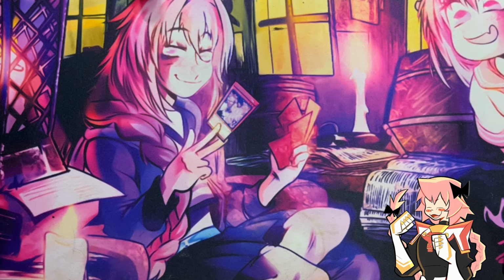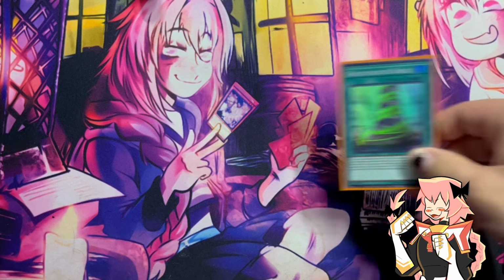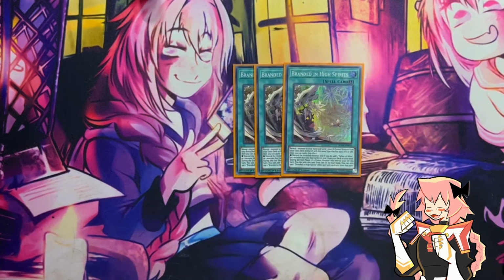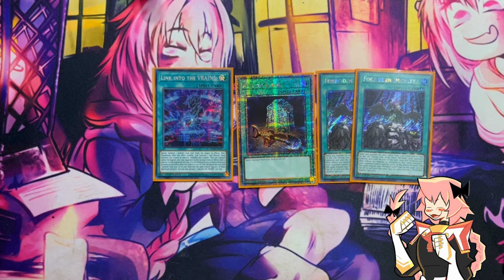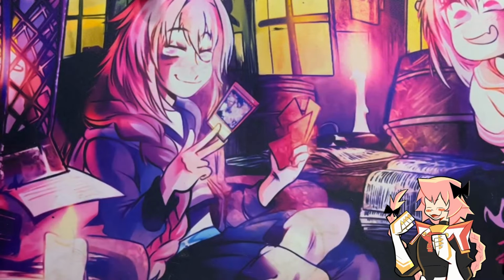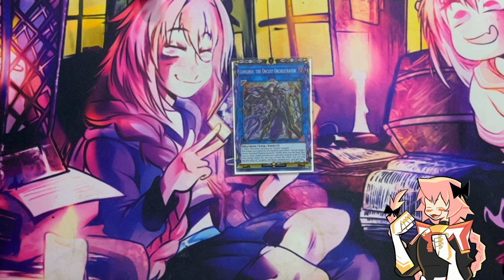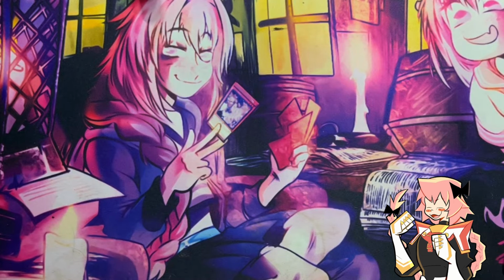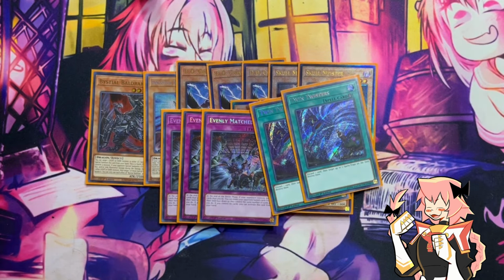This Deck Is BUILT To Beat The Meta!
Orcust is so back...

Credits For OG song for intro bit-
Composer: Kocchi no Kento & GRP
Arrangement: GRP (@GRP_beatz)
Mixing Engineer: Hideki Ataka (@nman_atk)
Recording Engineer: Midori Furusawa
MV: Kazuya Kanehisa (@kane_hisa)